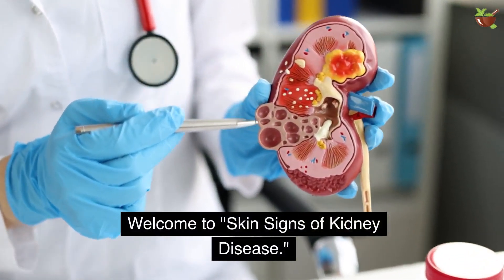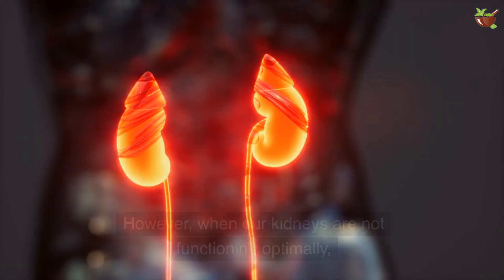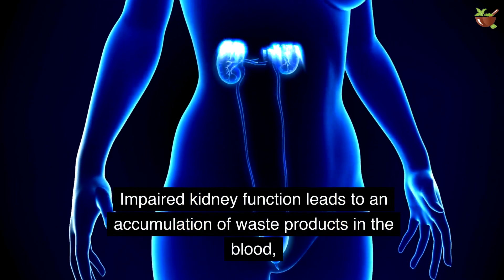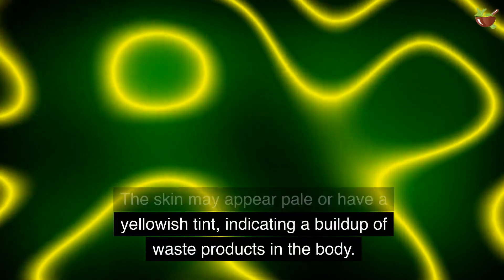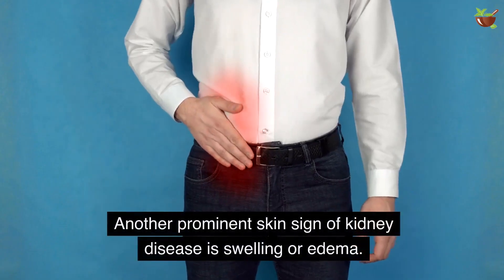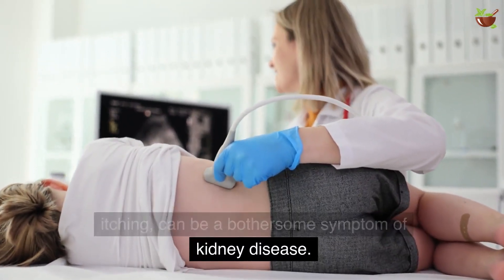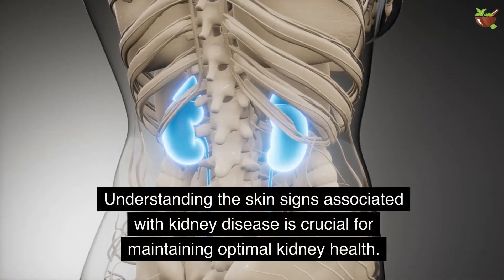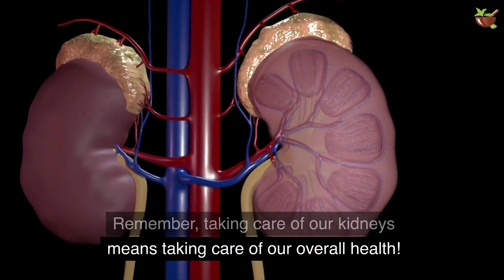Skin Signs Of Kidney Disease | Itchy Skin & Chronic Kidney Disease | Kidney Failure Symptoms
In this video, we will explore the various skin signs that may indicate the presence of kidney disease. Kidney disease can affect various parts of our body, and the skin is no exception. Recognizing these skin signs can help in the early detection and management of kidney disease. Join us as we delve into the connection between our kidneys and our skin, and learn how to identify potential symptoms.